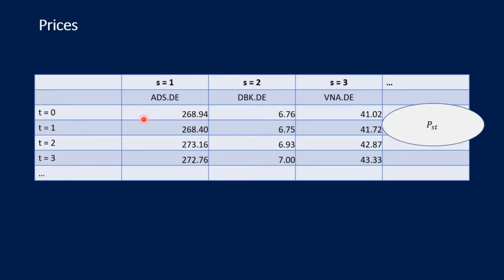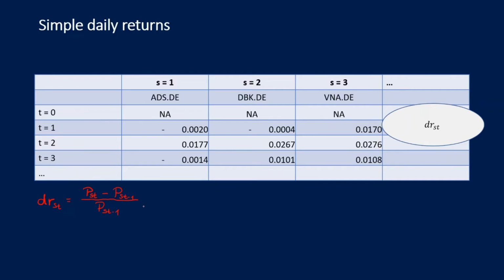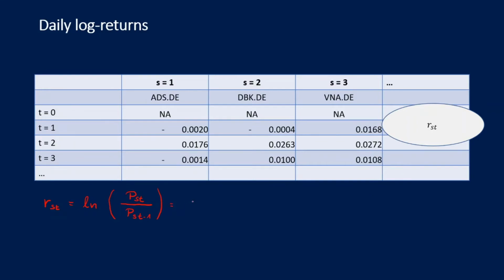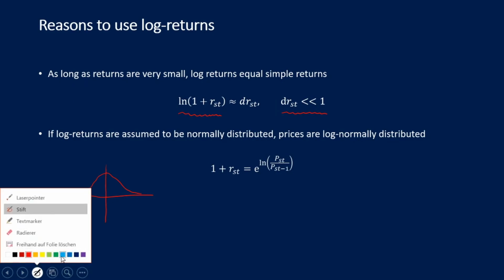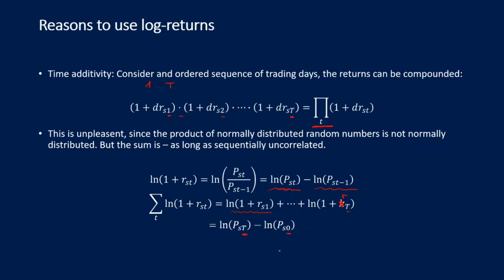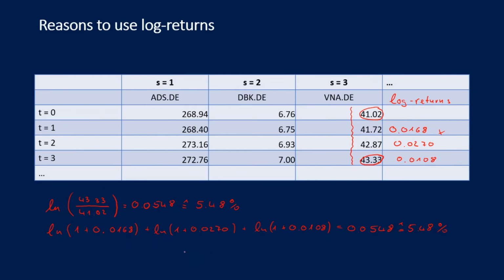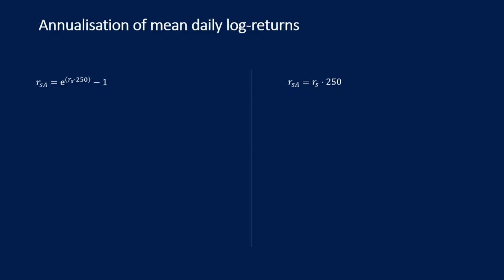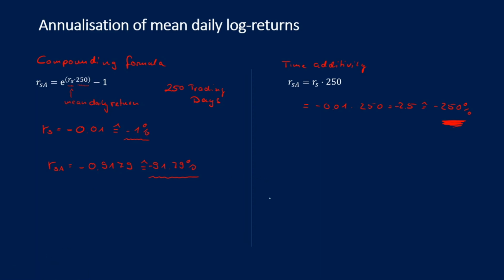Returns of a single Stock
In this video, I show how to calculate the returns of a single Stock, how to aggregate the returns across several time periods and how to convert between simple stock returns and log-returns.